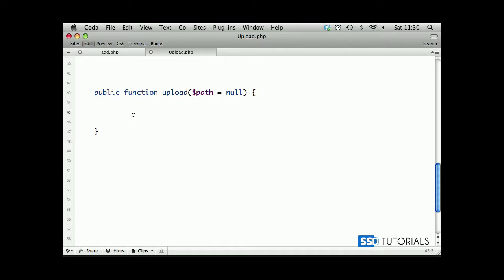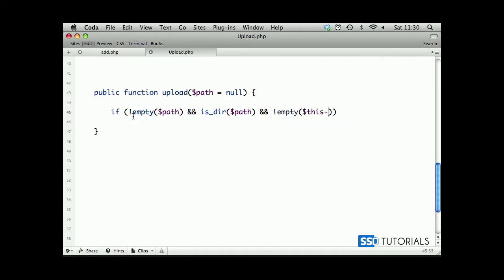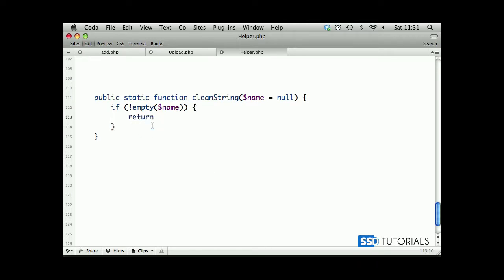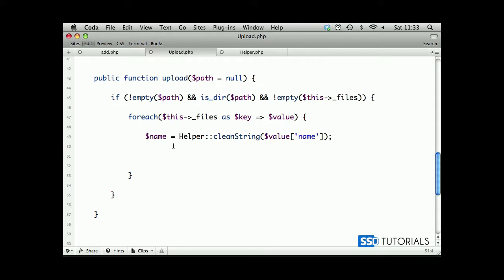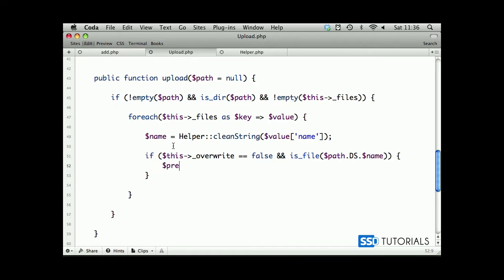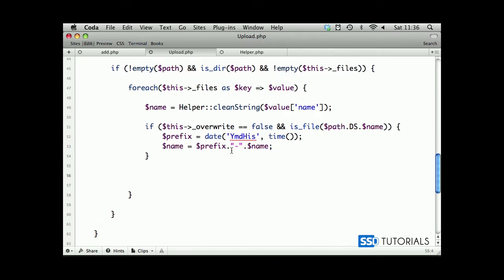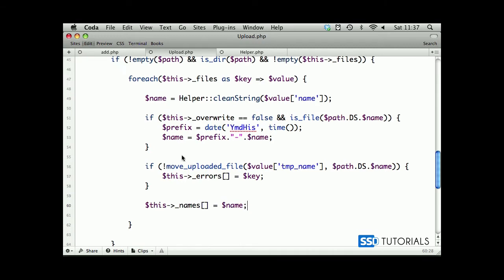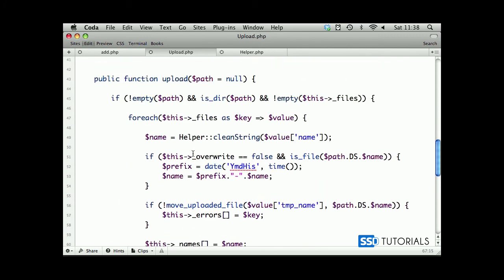19-13: E-commerce application with PHP, MySQL, Ajax and PayPal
Upload method